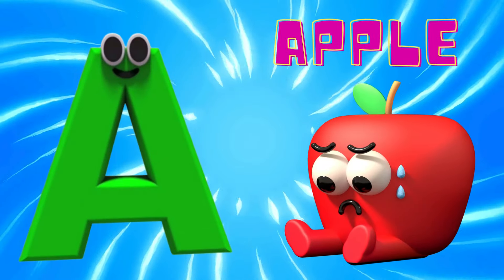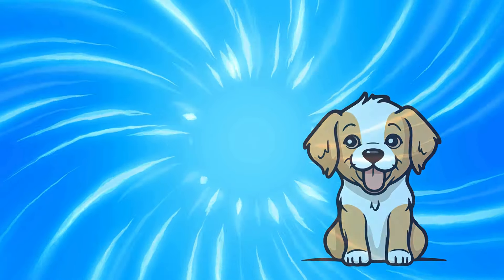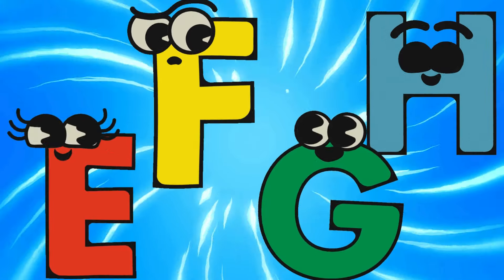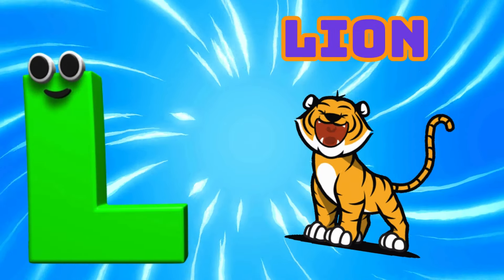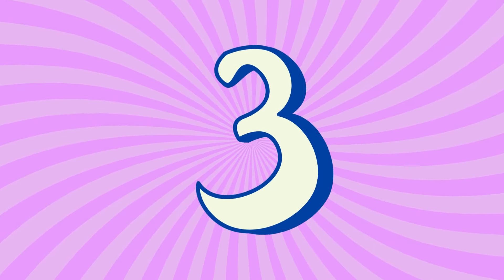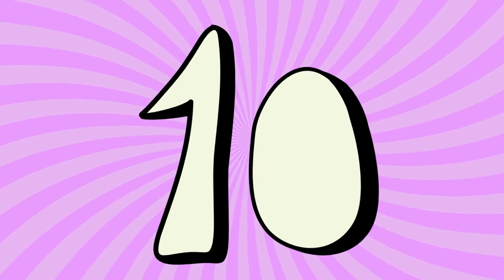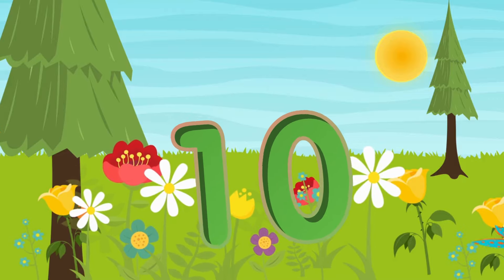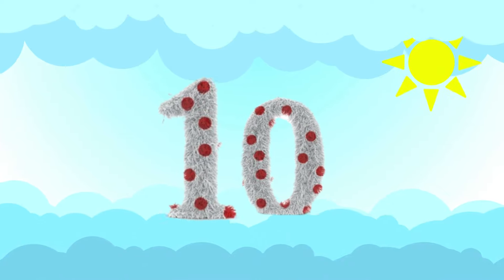ABC Phonics Song | ABC Nursery Rhymes | ABC Alphabet Songs with Sounds for Toddlers#abcsong